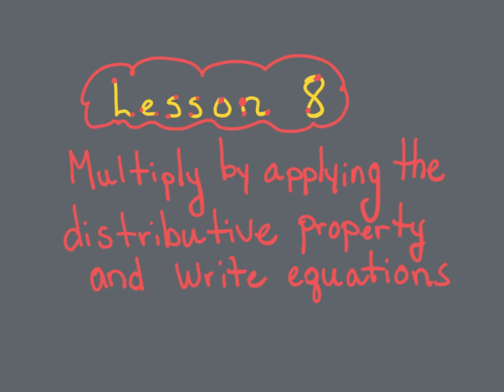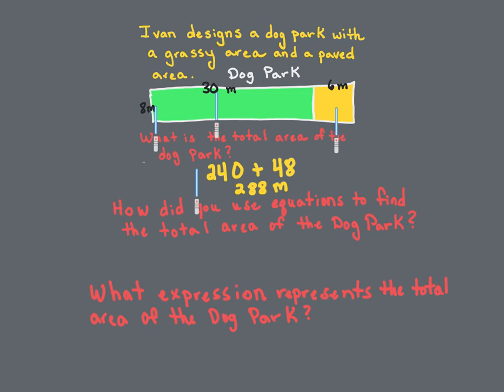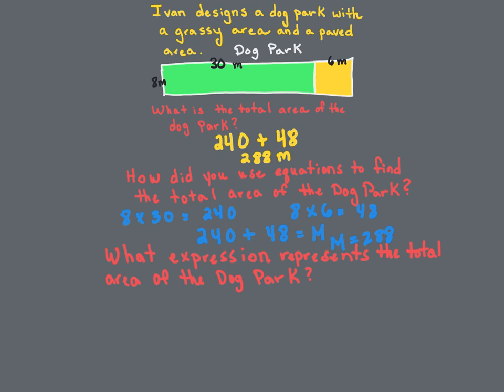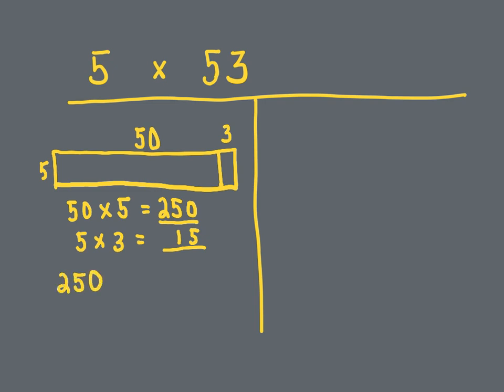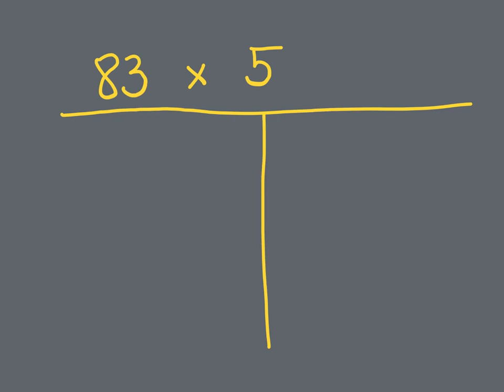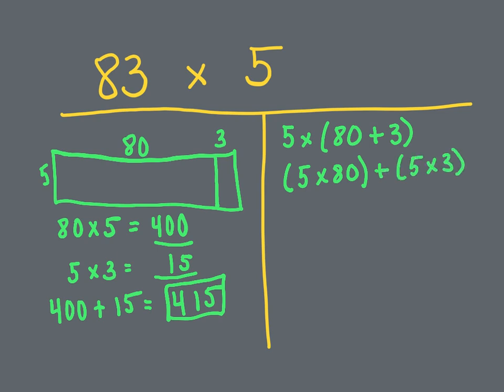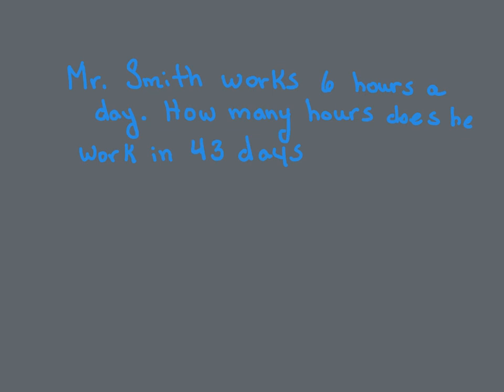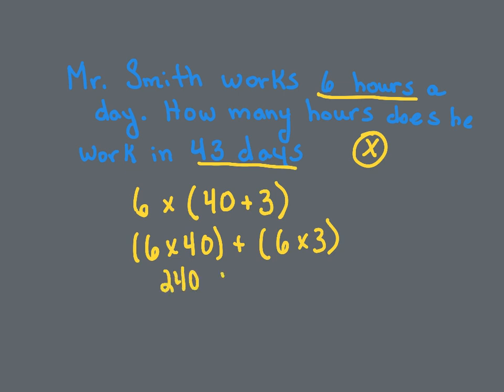module 2 lesson 8 math 2